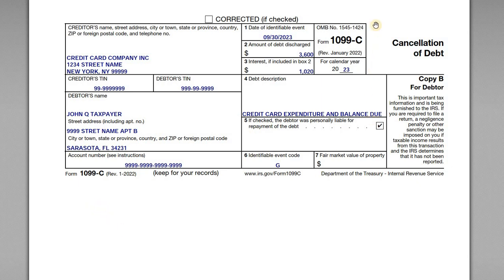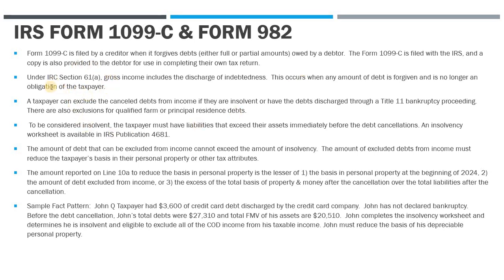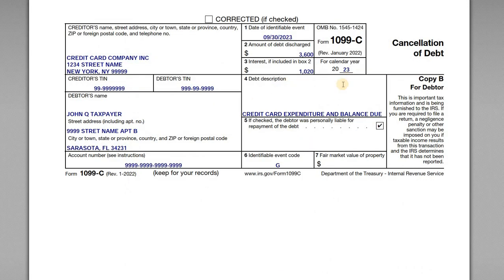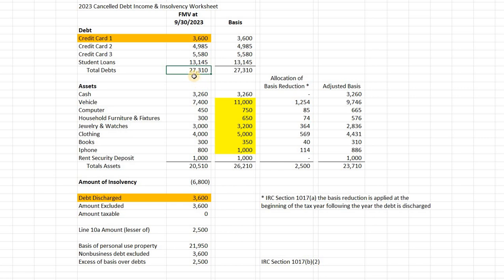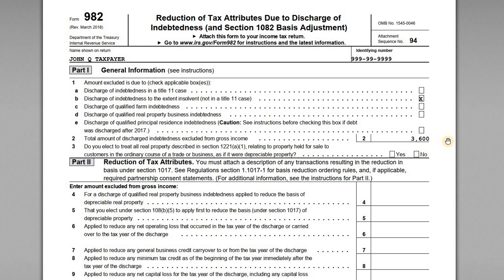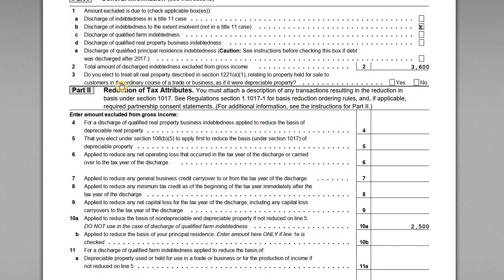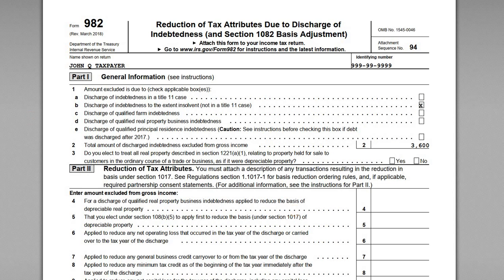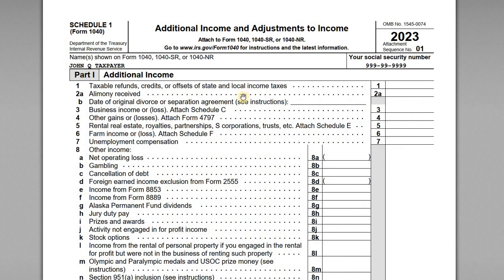Form 1099-C & Form 982 - Cancelled Debt Taxable Income Exclusions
Cancellation of debt income is taxable income for U.S. taxpayers.  These amounts are reported on Form 1099-C and are generally included with a taxpayer's federal return.  In some cases, a taxpayer may exclude the canceled debts from income.

In this example, we look at a taxpayer who meets the insolvency exception for excluding COD income from his taxable income.  The taxpayer completes the insolvency worksheet and calculates the basis reduction to his assets.